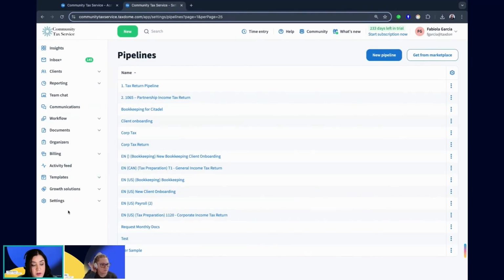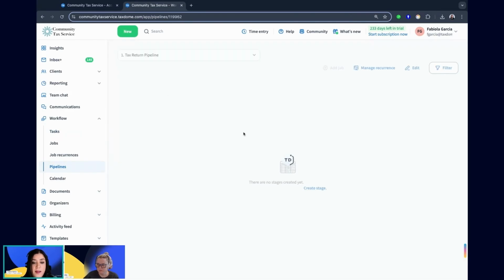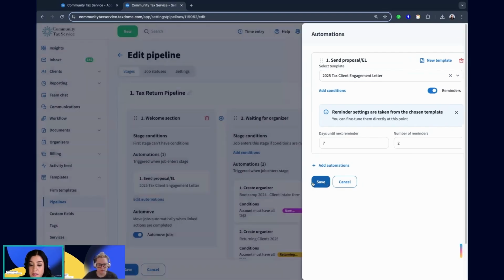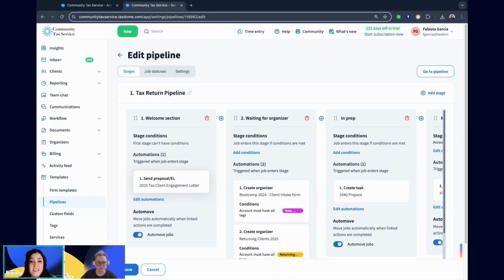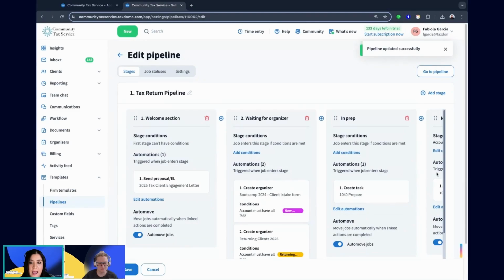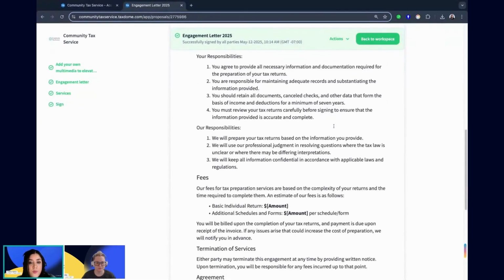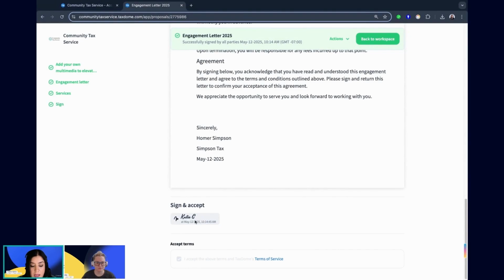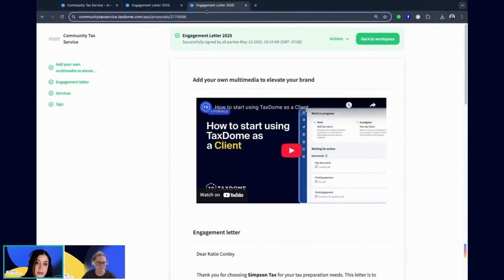Session 1: Build Your First Automation – Building an automation